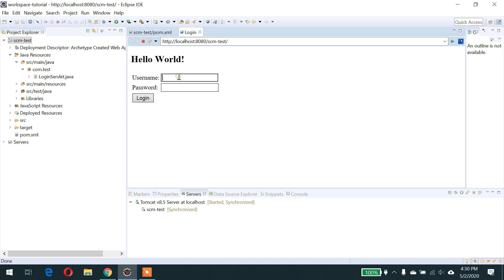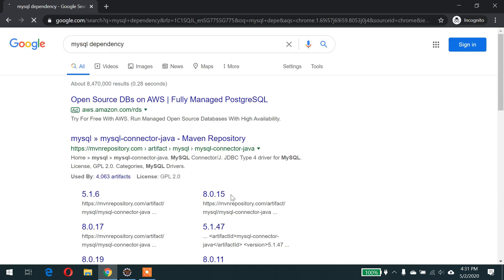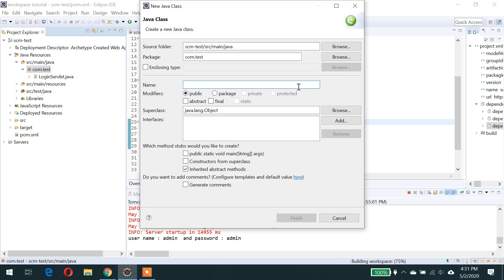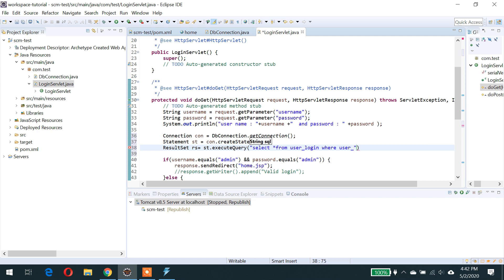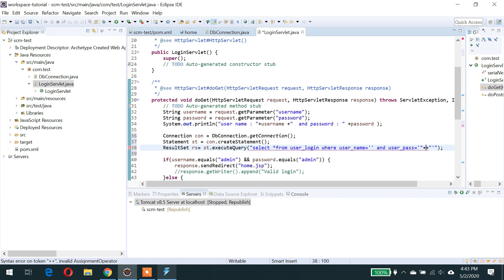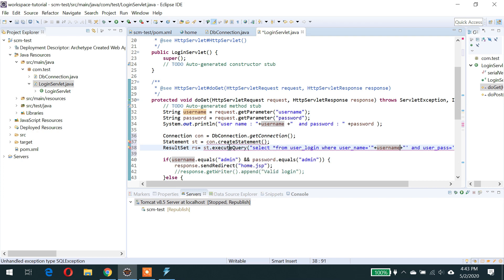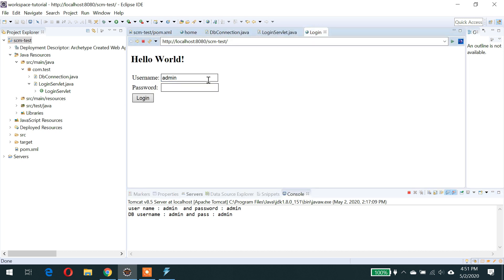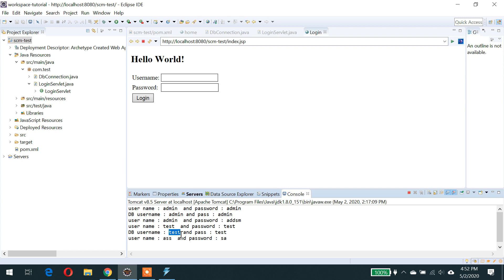Servlet Login MySql database example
This video shows login using mysql database. How to connect database in servlet project can be seen.